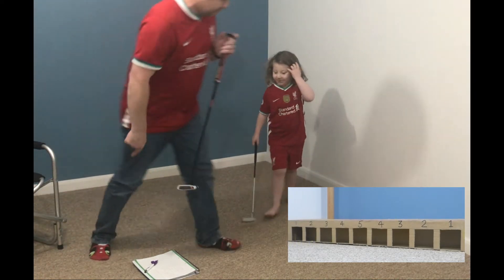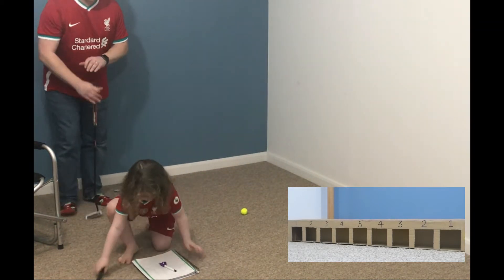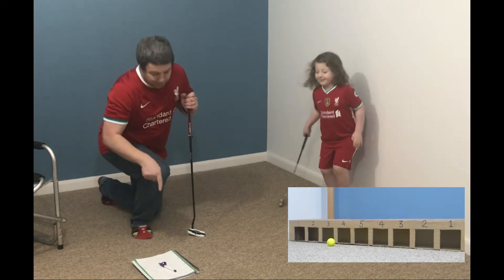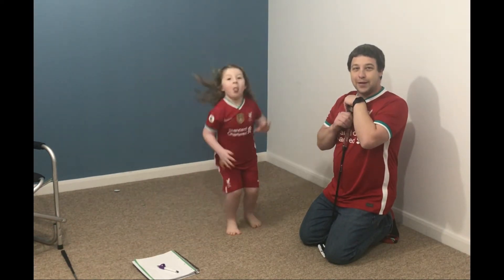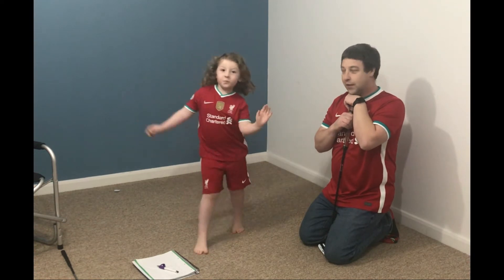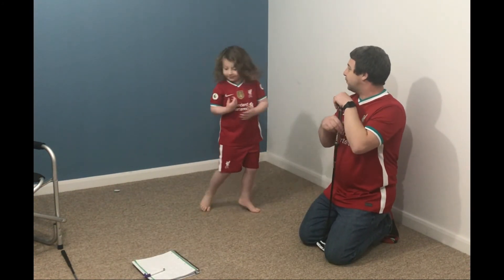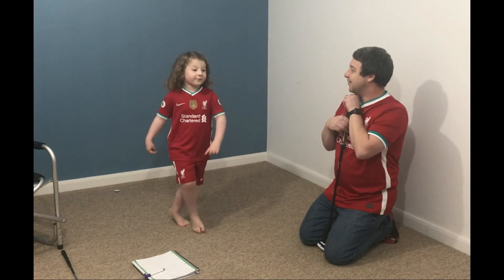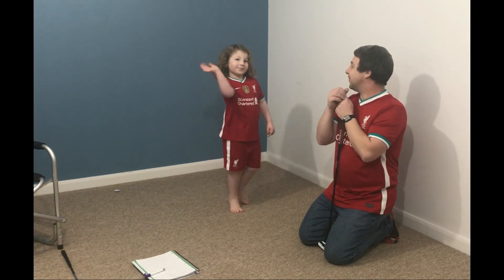Golf Games for Kids - Maths Meets Golf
Home schooling can be difficult, so myself and my daughter tried to make maths a little more fun by incorporating a little golf practice at the same time. It is a fun video which we both enjoyed doing. We hope it makes you smile..